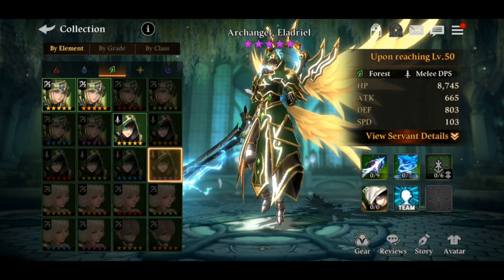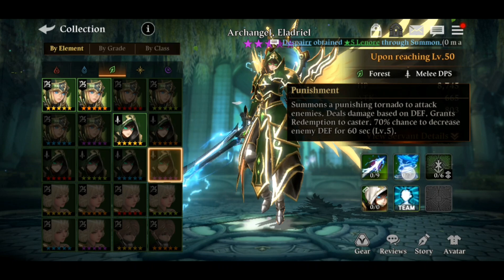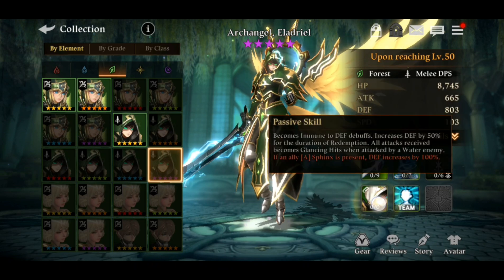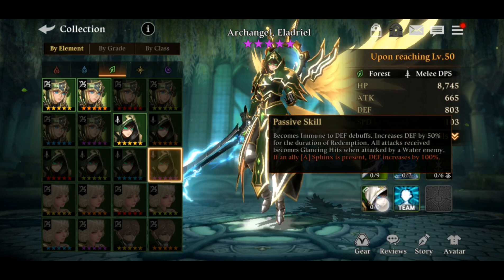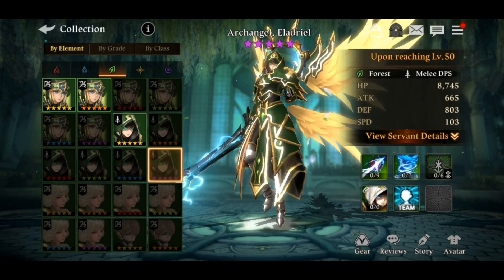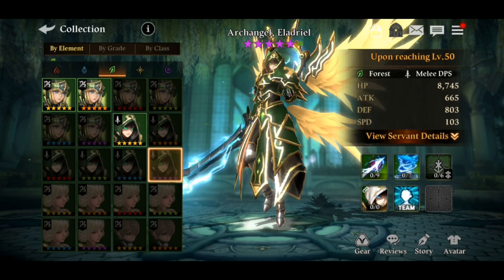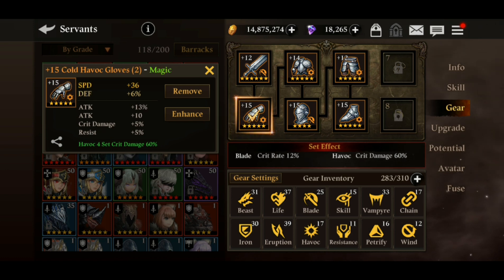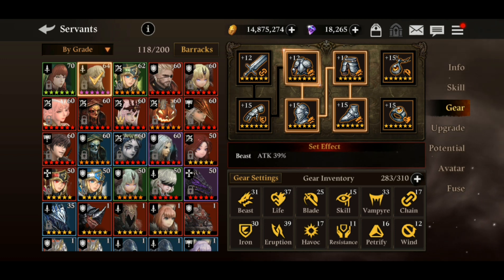Forest Archangel Guide! Skills and Gear Build Review/Discussion! Heir of Light (HOL)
Forest Archangel Guide! Skills and Gear Build Review/Discussion! Heir of Light (HOL)! really awesome servant! A real bully for weaker element opponents! Can prove to be a wonder against water heylel, as confirmed glancing hit, he will evade all sorts of debuffs including silence!

Please do share your views an opinions in the comment section below! Thank you!